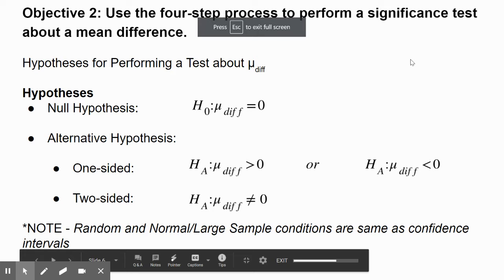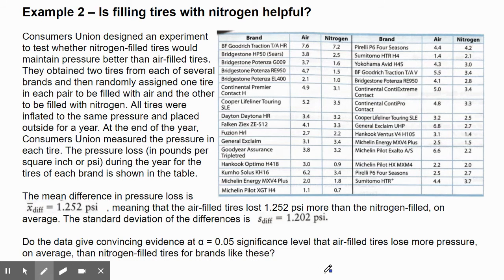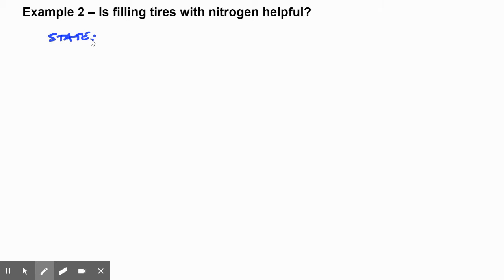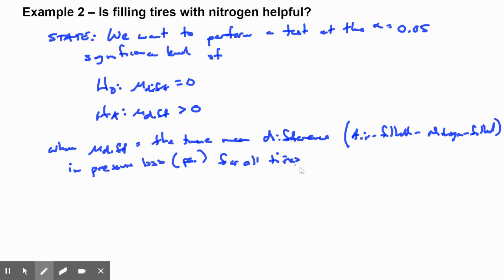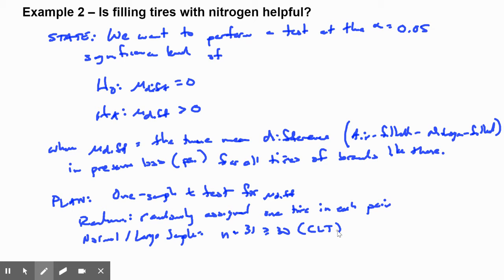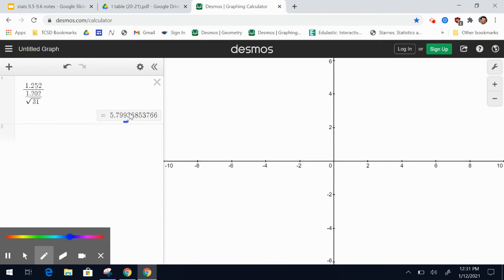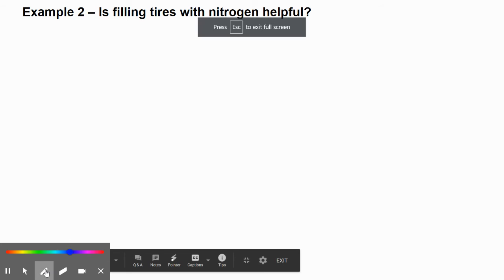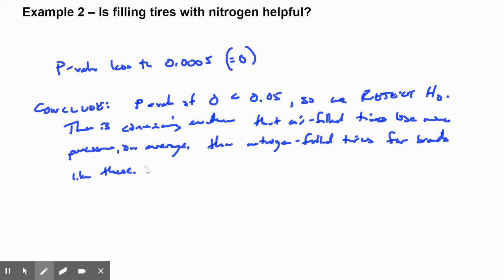stats 9.5-9.6 - mean difference #2